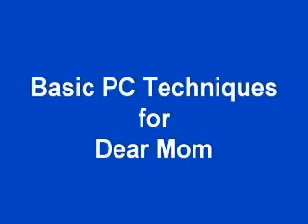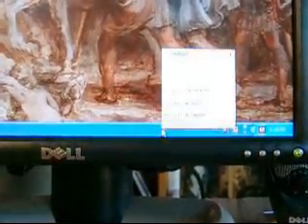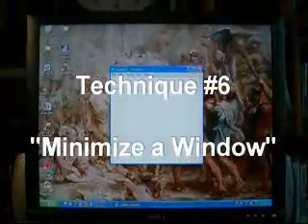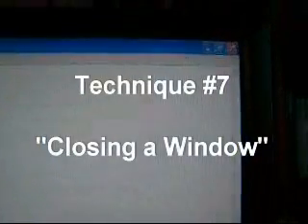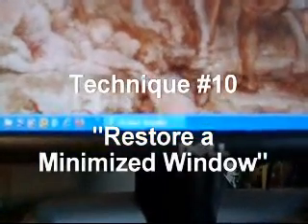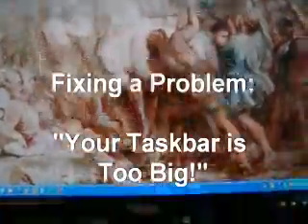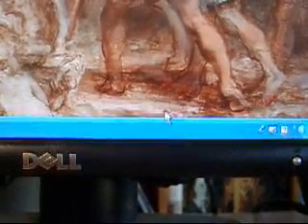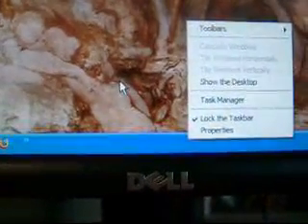Basic PC Techniques for Dear Mom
As a long-distance tutorial for my mother, this video demonstrates some basic skills for Windows XP users.